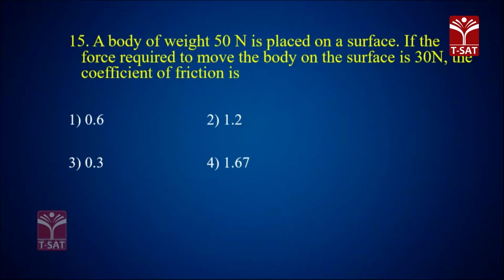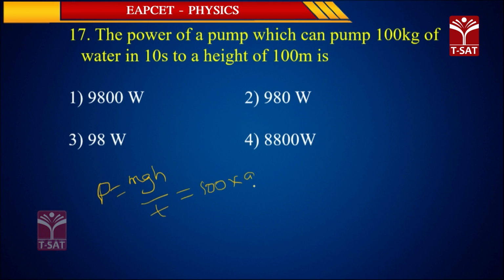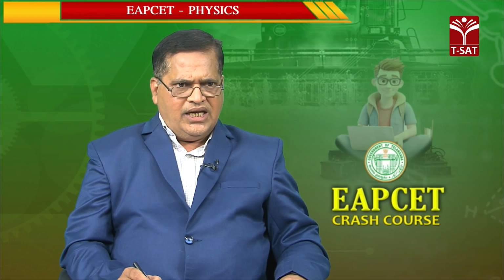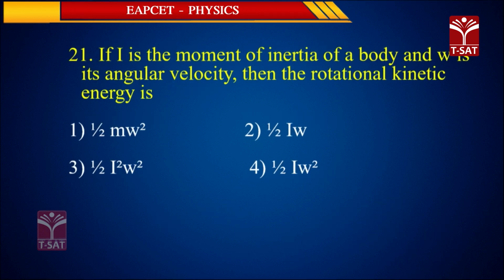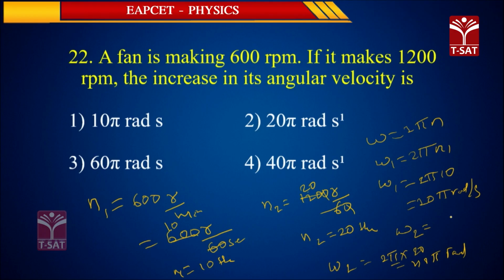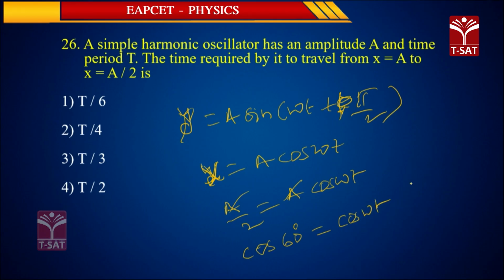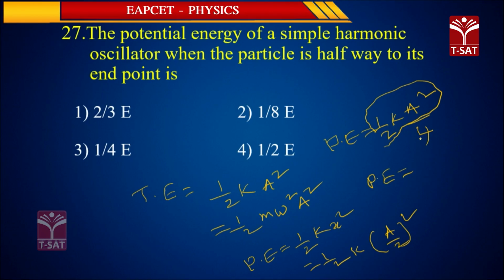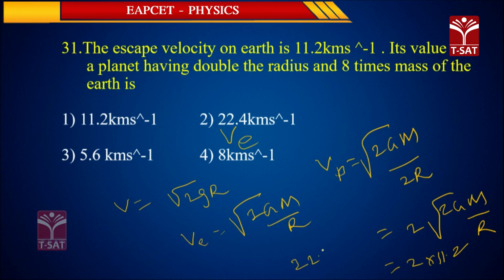EAPCET | Physics - Crash Course (Part-2) | T-SAT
T-SAT Network Digital Classes are Now Available on Following Platforms:

👉Install T-SAT App:
1. For Android Users: Play Store
2. For Apple Users: AppStore

 ---Watch on
-Jio TV - Educational Genre & JIO TV+
-T-fiber